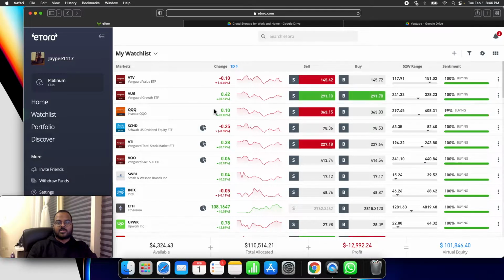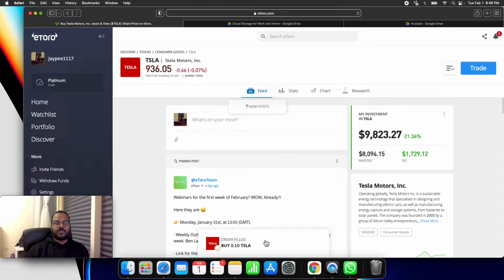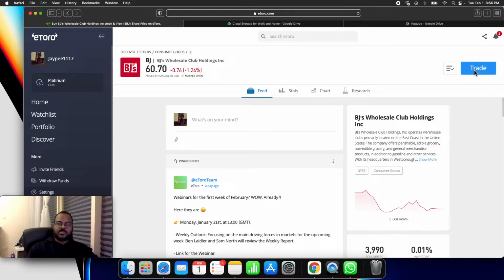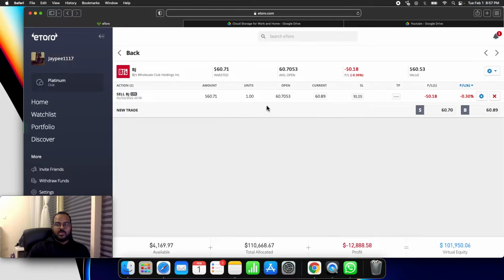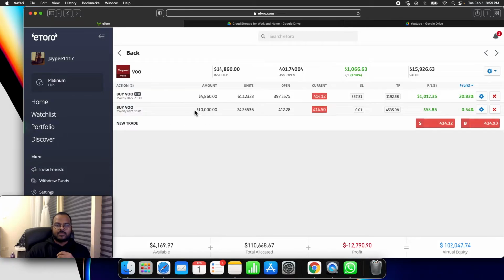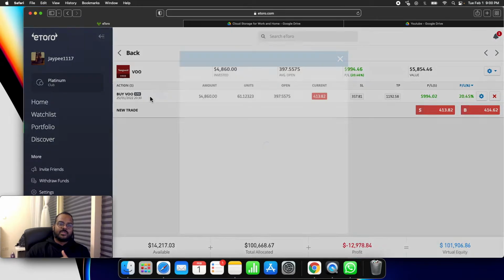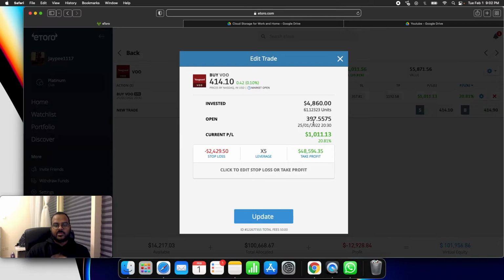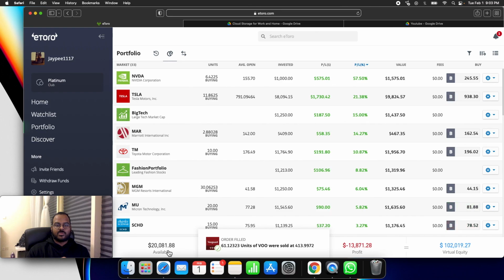Etoro walkthrough :: BUY/SELL/CLOSE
This is part 1 of Etoro walkthrough series where I talk about
how to open a buy position
how to open a sell position
what is closing a trade and how to do it.